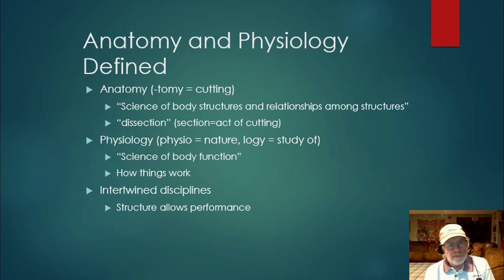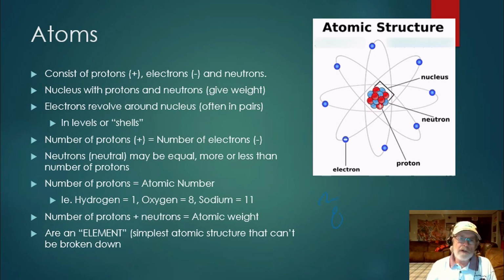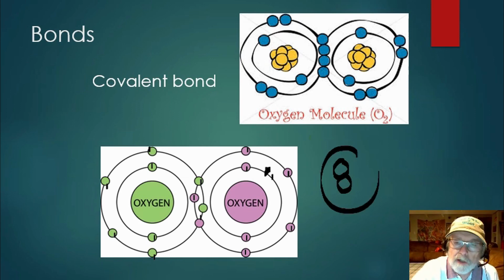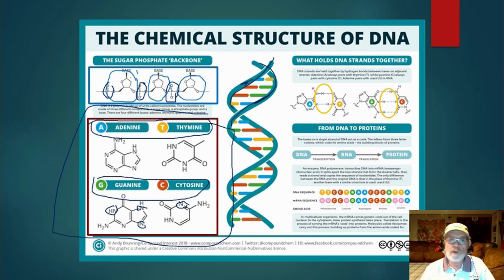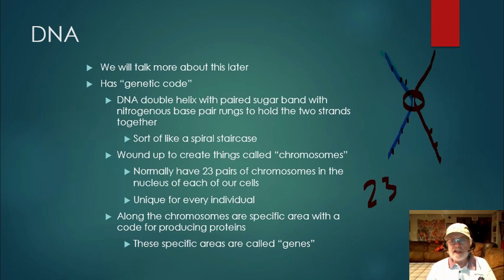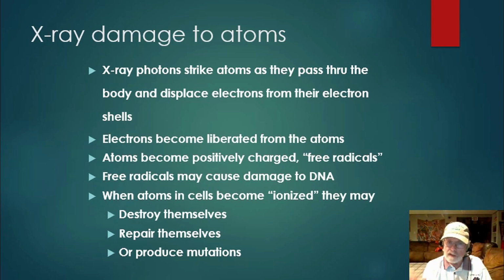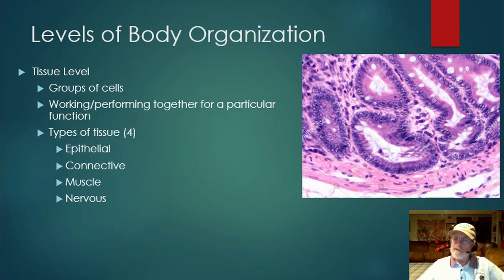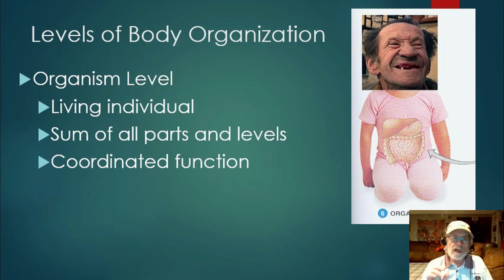Module 1 Video 1A Body Organization (chapters)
Discussion of body organization system with chapters
0:00 - Intro, What BIO 1221 is all about
01:42 - What is Anatomy and Physiology
04:10 - Levels of Body Organization
04:29 - Chemical Level of Organization
07:18 - What are Atoms?
11:05 - What are Molecules and Molecular Bonding
17:25 - Into to DNA, DNA on a Chemical basis
22:21 - What are DNA, Chromosomes and Genes
27:50 - X-ray effects on a Chemical Level
29:19 - What are x-rays and how do they Damage Atoms, cells, tissues, etc.
35:27 - Cellular Level of Organization
36:48 - Tissue Level of Organization
38:36 - Organ Level of Organization
40:24 - System Level of Organization
42:04 - Organism Level of Organization
43:05 - What this course is all about on all levels
44:15 - Summary